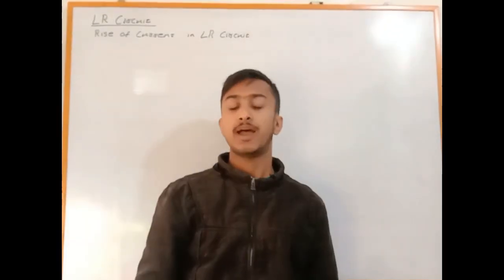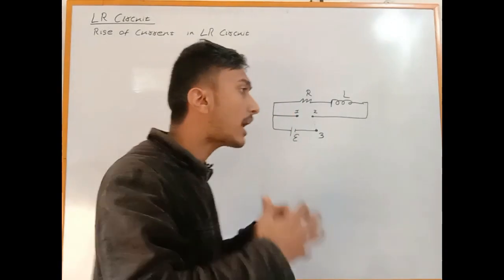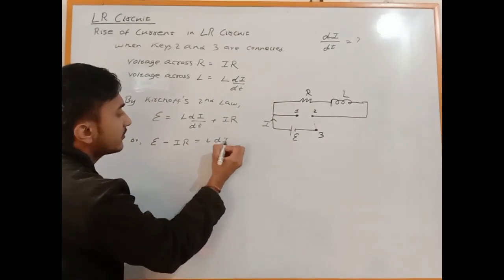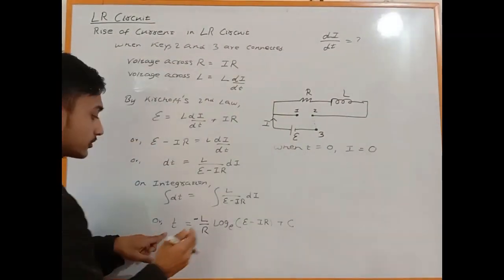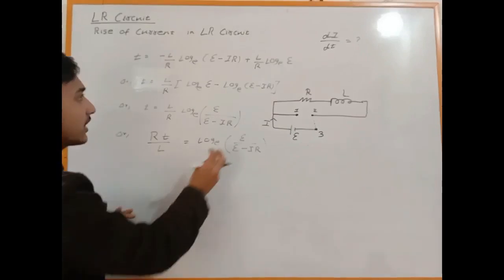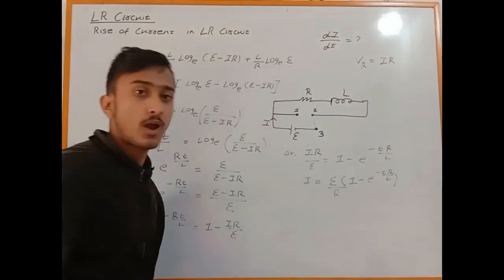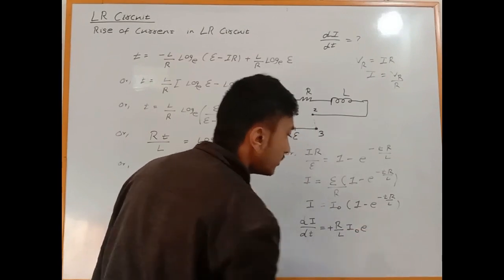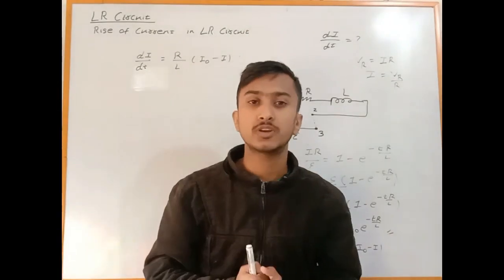LR Circuit || Rise of Current in LR Circuit || B.Sc. Physics || Tribhuvan University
This lecture talks about- LR Circuit
Rise of Current in LR Circuit.